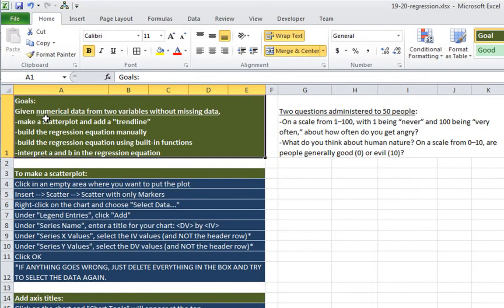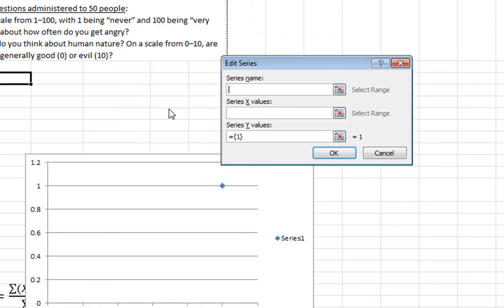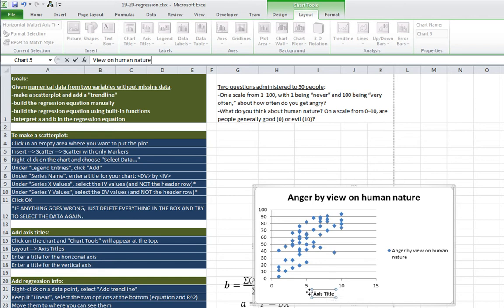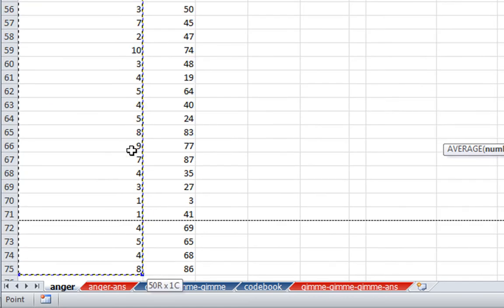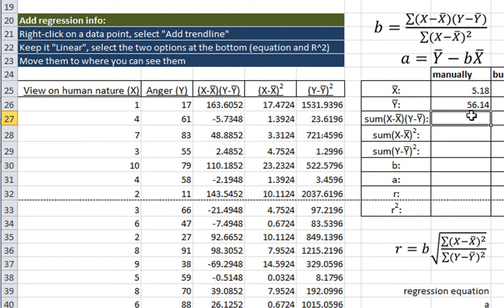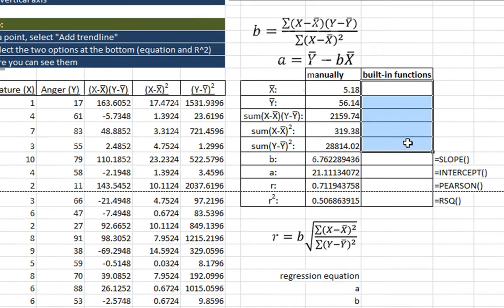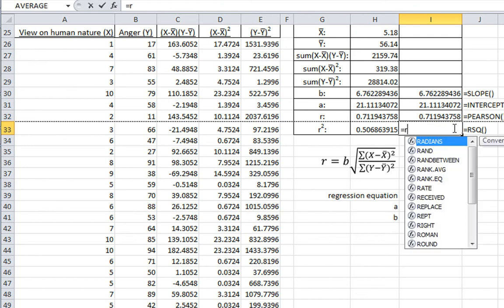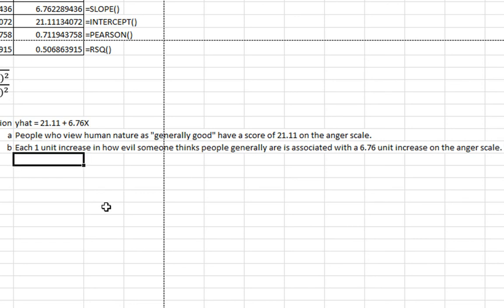Three ways to construct a regression equation using Excel 2010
In this video, I demonstrate three ways to build a regression equation for variables that don't have any missing data:
-make a scatterplot and add a "trendline"
-build the regression equation manually
-use built-in functions

I also discuss how to interpret a and b in the regression equation, as well as the difficulty of establishing a causal connection between variables.